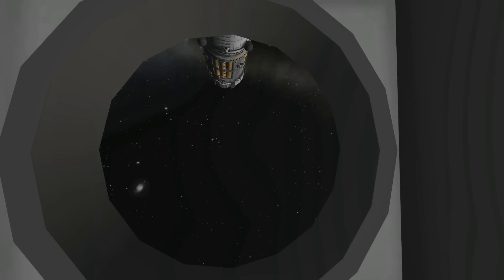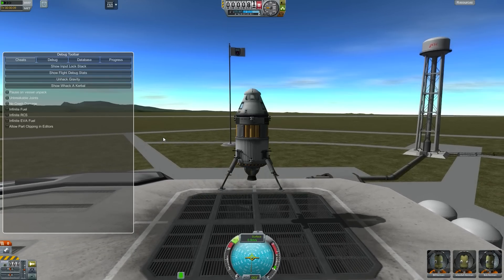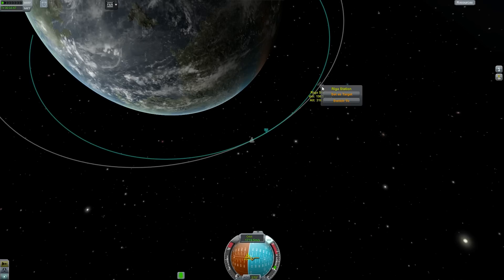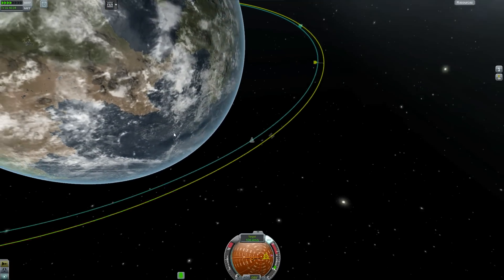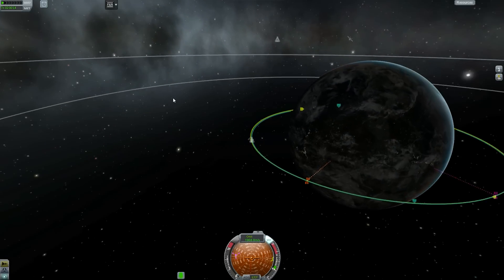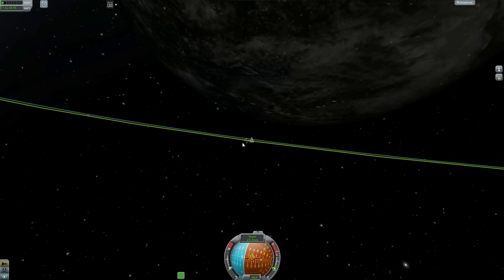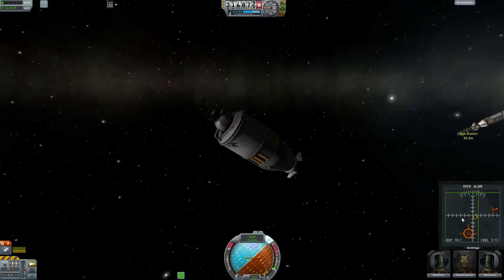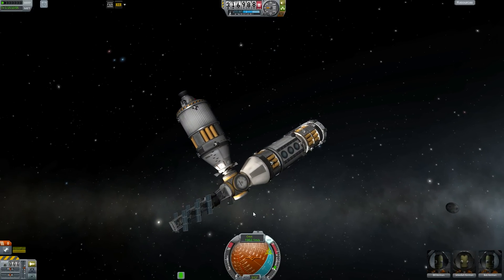KSP - Easier Rendezvous & Docking Tutorial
Teaches you the basics of rendezvous and docking in KSP. For the easiest time with docking, use the Docking Port Alignment Indicator mod linked below.